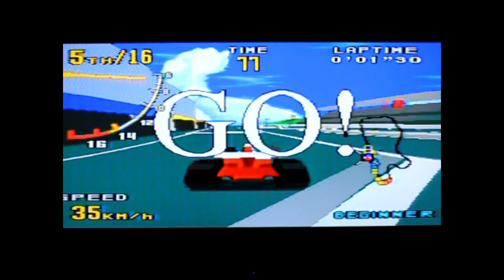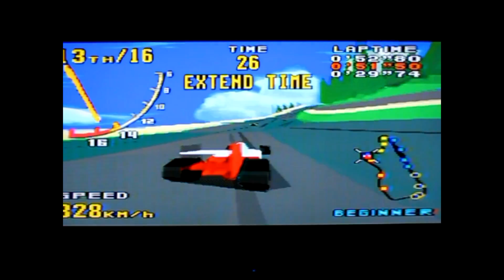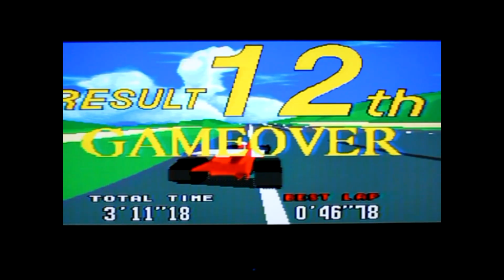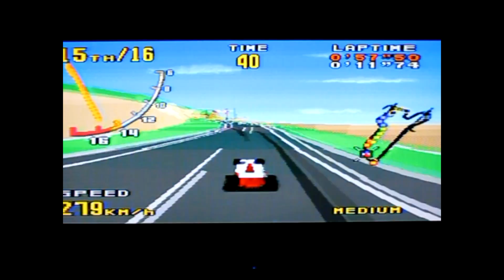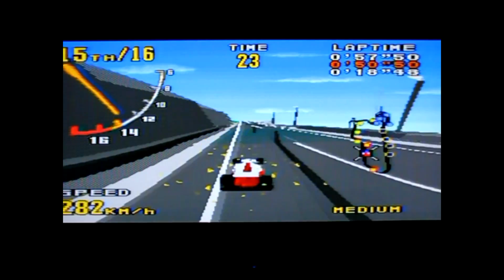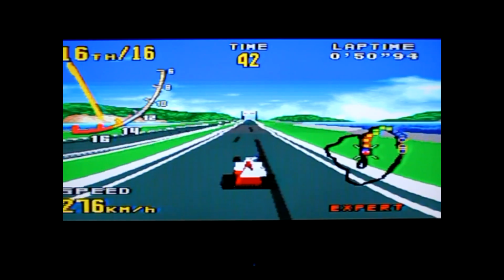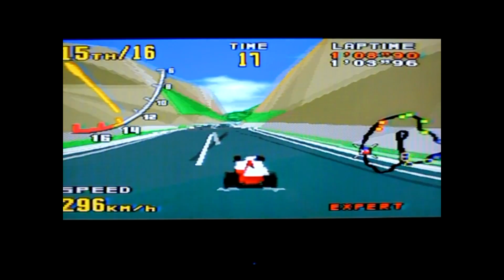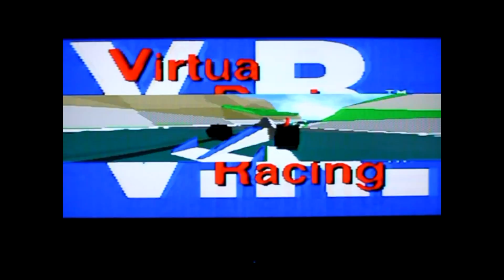Lets Play Virtua Racing For The Sega Megadrive Classic Retro Game Room